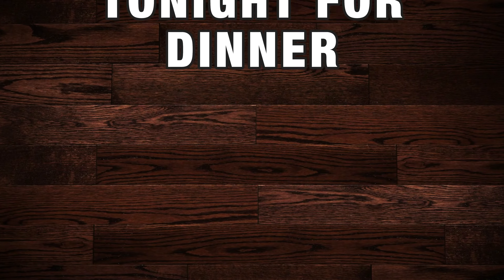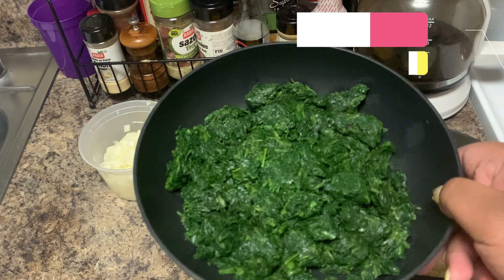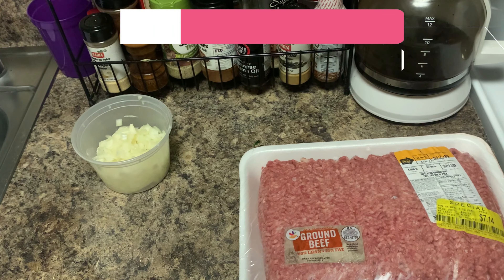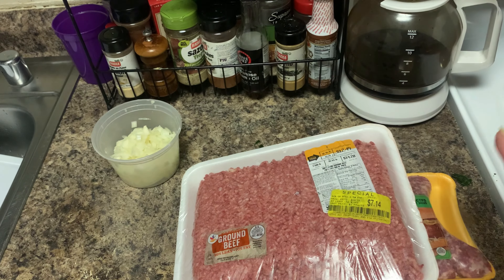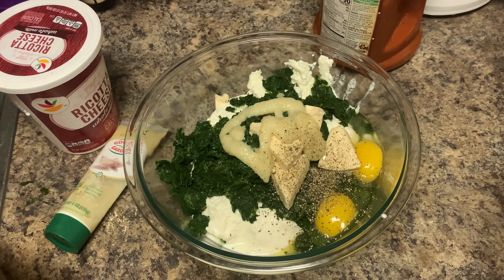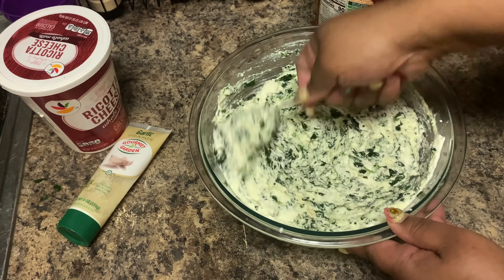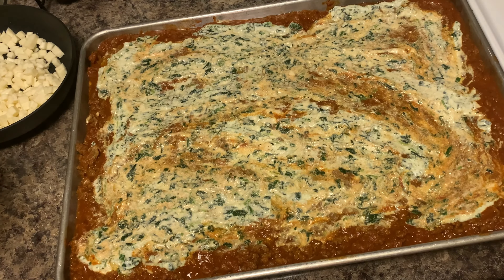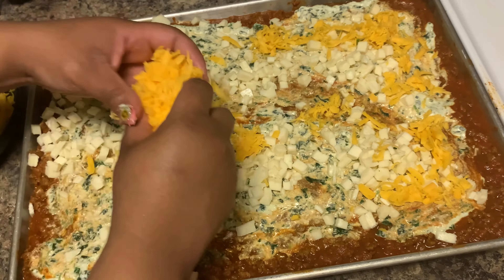Meaty Soul Food Lasagna Recipe 😋 With Garlic Bread🥖& Salad 🥗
Tonight were making the best meaty soul food lasagna recipe with garlic bread and salad on the side. This lasagna will last us a few days and is one of our favorite meals!! Try more of our ground beef recipes

🔴 Chop It Up In The Kitchen With Dad. See What He's Cooking Next

🔴 Do You Want To Be A YouTuber???  The #1 Tools You Need To Start
✅ Do you wonder how your favorite youtubers have a lot of views and subs. It's with the help of Tubebuddy, a free tool that helps with picking the right titles, thumbnails, tags and EVEN you can SPY on your competitors analytics. Click the link here to install the Tubebuddy extension for FREE 💵 and get the insider youtuber tips and tricks